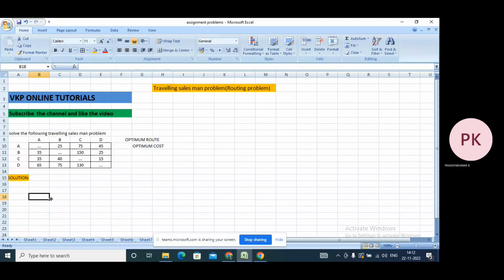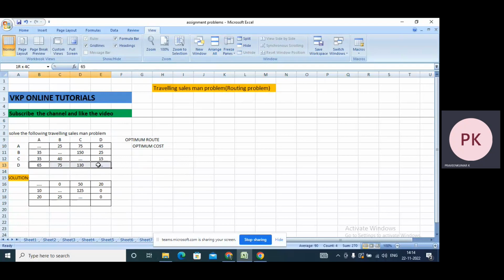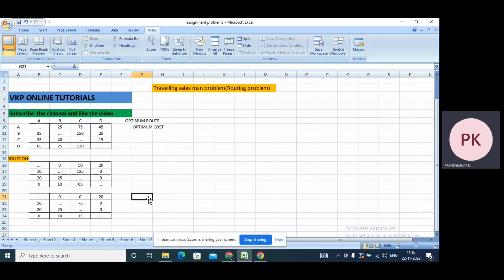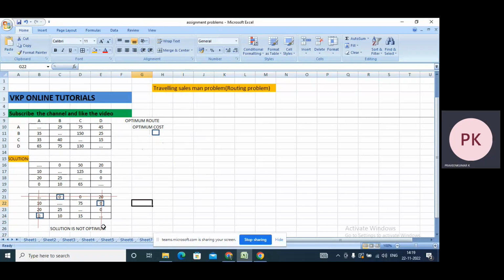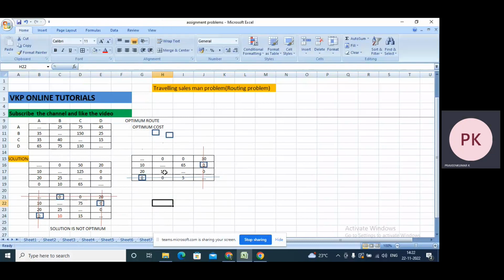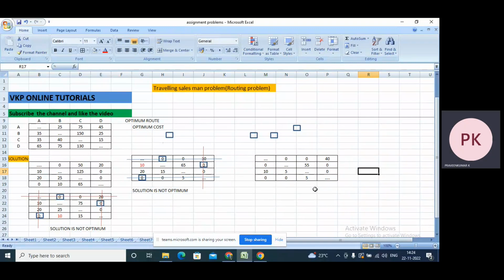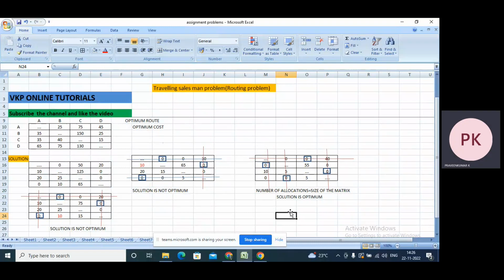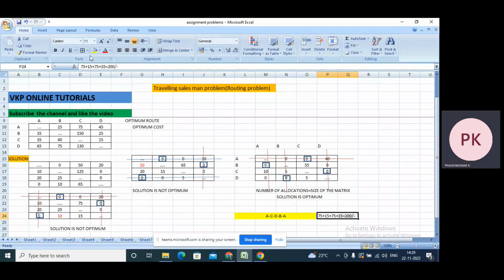LECTURE 2 TRAVELLING SALES MAN PROBLEM NUMERICAL